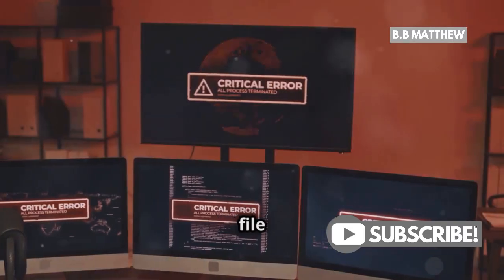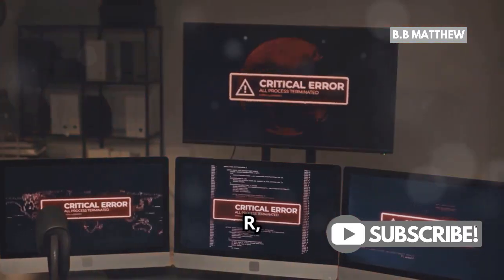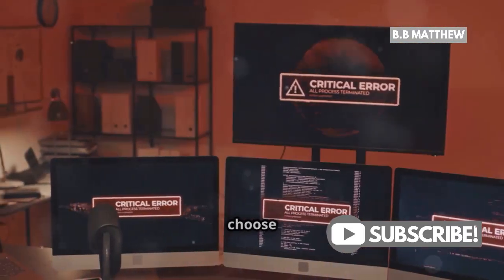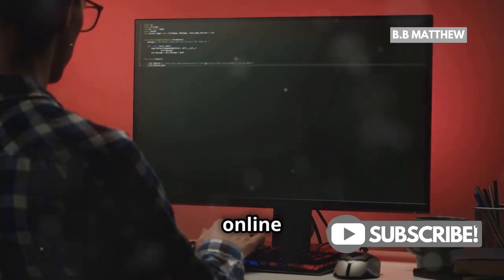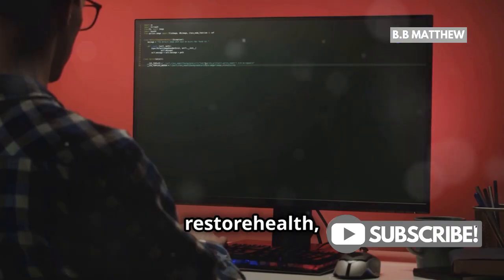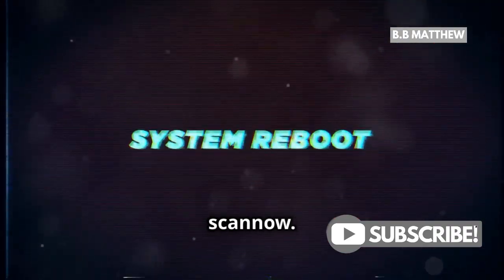HOW TO FIX '0xc0000906' APPLICATION ERROR | Windows 7, 8.1, 10, 11